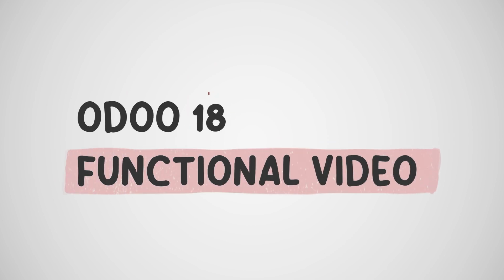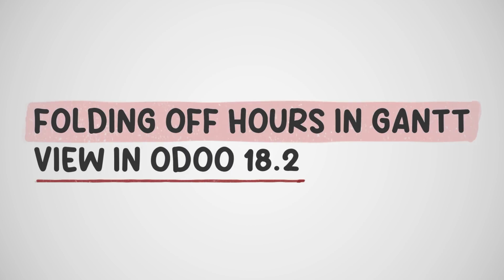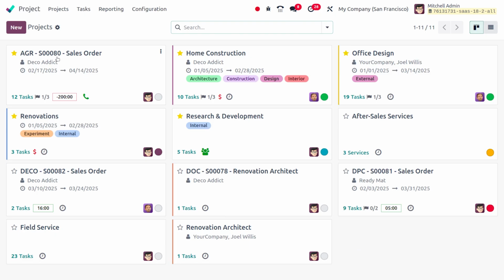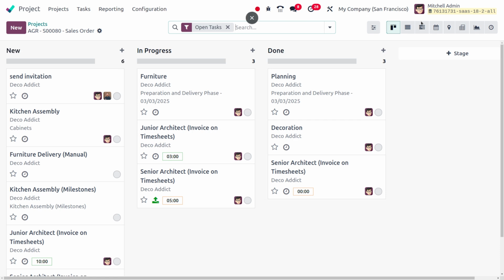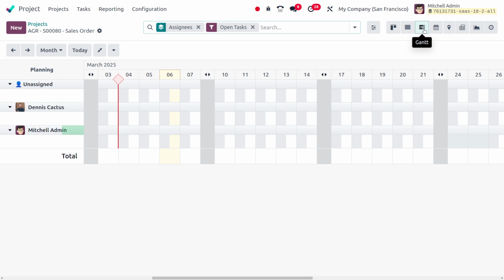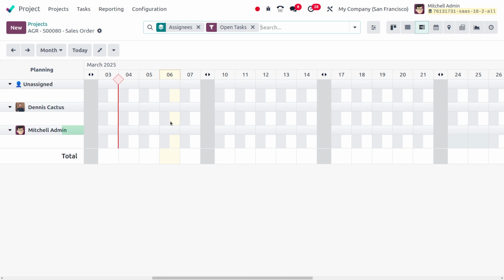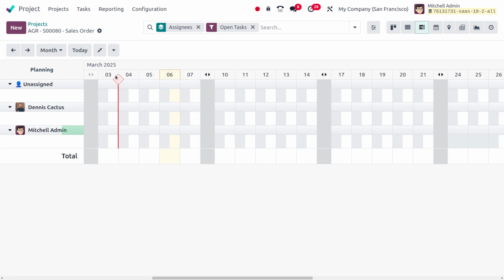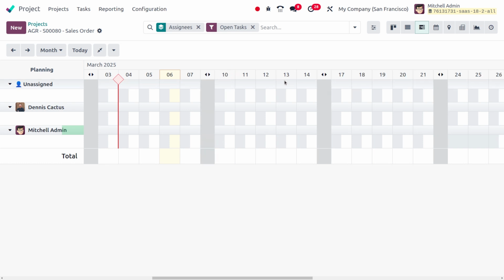Folding Off Hours in Gantt View in Odoo 18.2 | Odoo 18.2 Tutorials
In Gantt view, fold the off-hours to maximize usable space for scheduling tasks, slots, and bookings. We know that a company wont be working every day; there are holidays for the company so we dont need to  keep the dates of holidays so its easy to fold the off days.